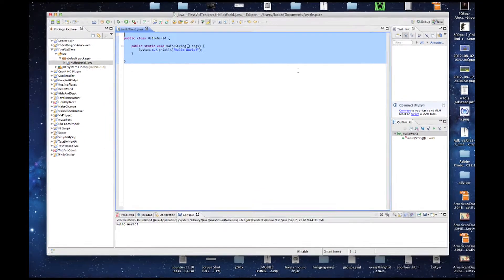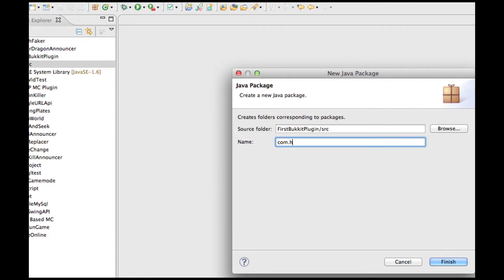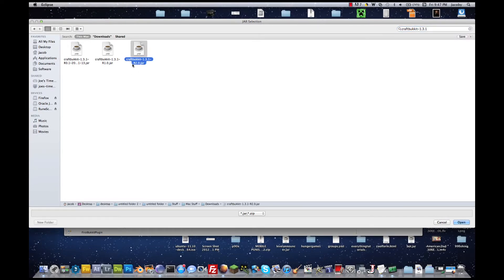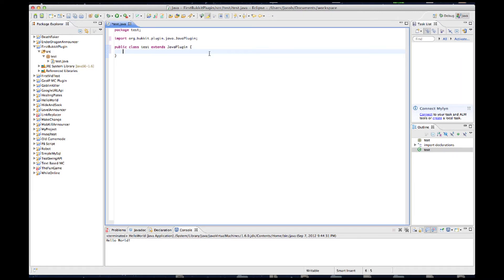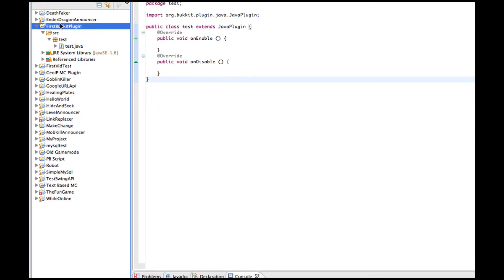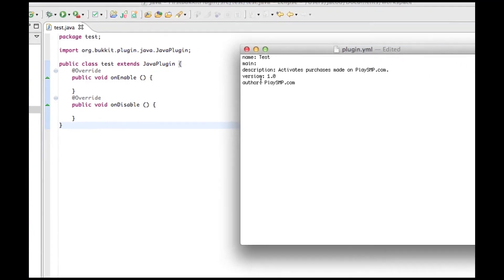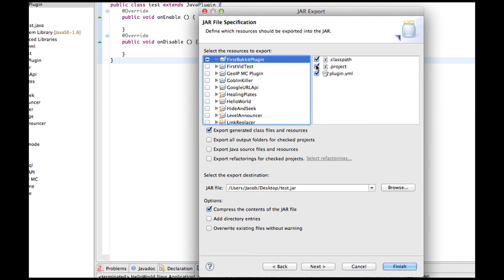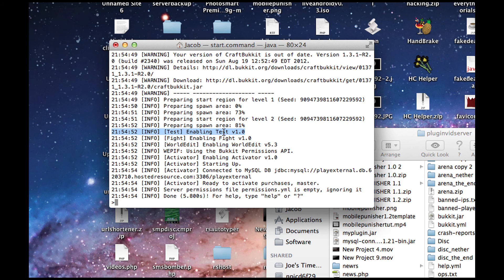Diving Into Bukkit: How To Create Your First Bukkit Plugin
This video tutorial will teach you how to create your very own Bukkit plugin.